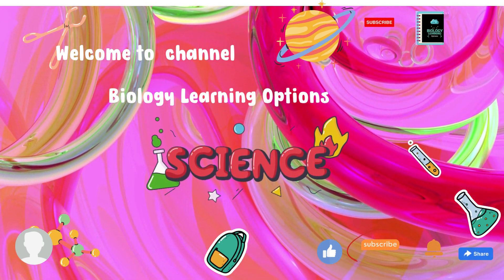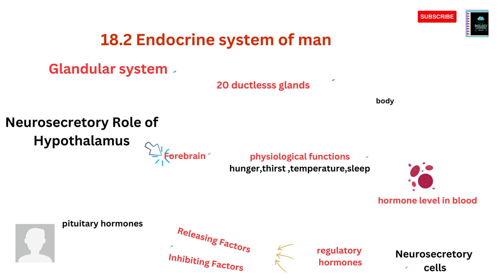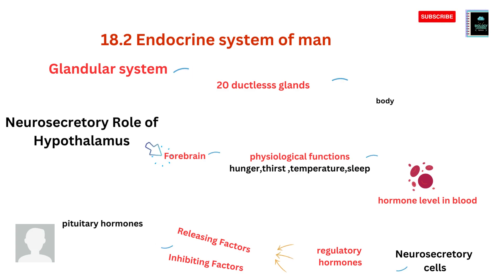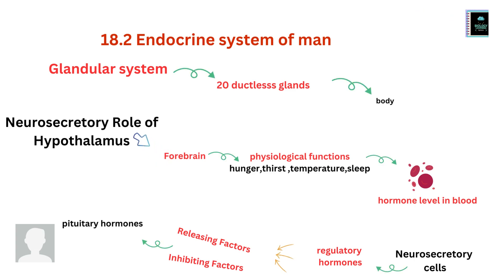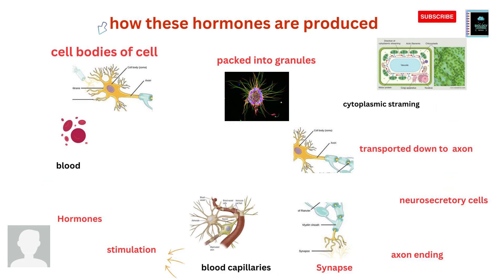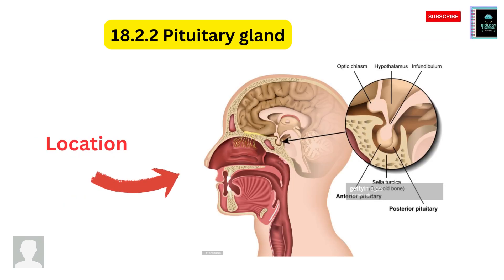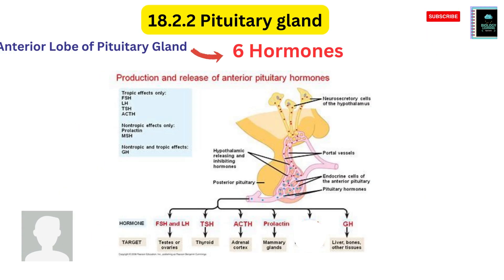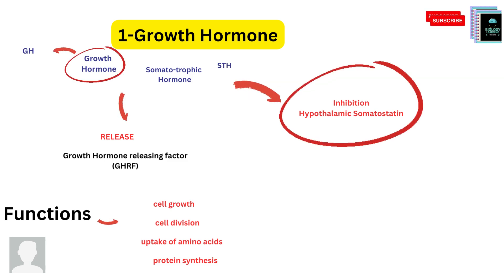Class 12 | Biology |Topic Endocrine System of Men | Part 01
Class 12 | BIology |Topic Endocrine System of Men | Part 01 Fbise | This is a platform to learn for biology classes.You will also learn life science classes of class 9 and class 10,Class 11 ,Class 12 , Also different sub-branches of Biology topics  (microbioloyg,evolution,Histology,Inheritance,Genetics,Environmentalbiology,Cellbiology,Epigenetics,Ecology,)will be explained for your understanding ,Also on your request or on demand we will provide lectures to you on this channel .Subscribe this channel to see more Biology related videos
provide simplified notes, syllabus, Practice tests, previous solved Question Papers, MCQs, Biology Quiz etc. to help you in mastering Biology. Scienceknowledge in  Biology learning will be provided to you so that your understanding with biological sciences could be best